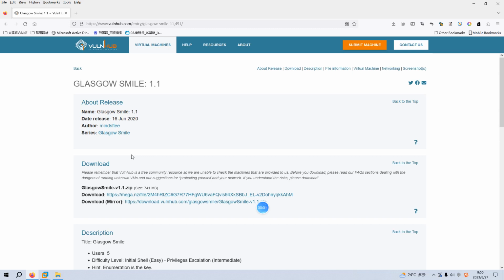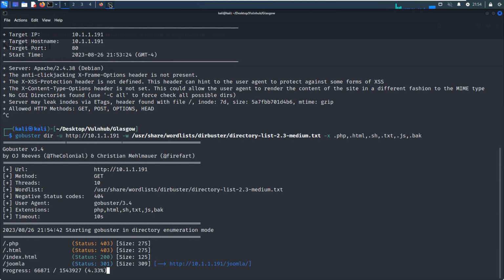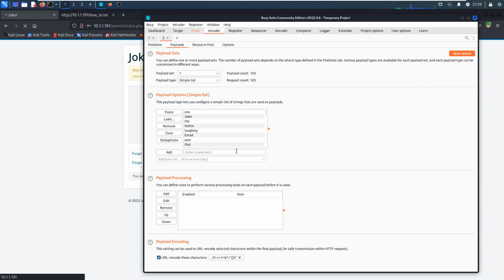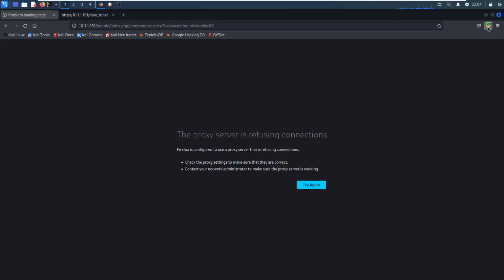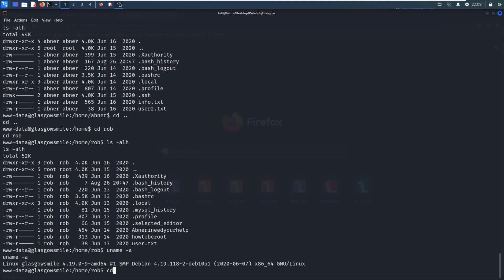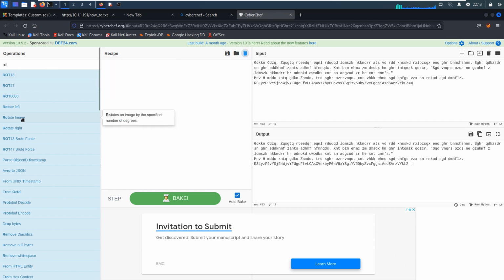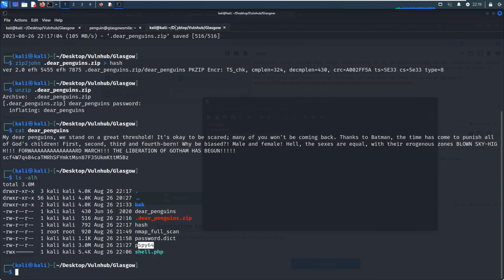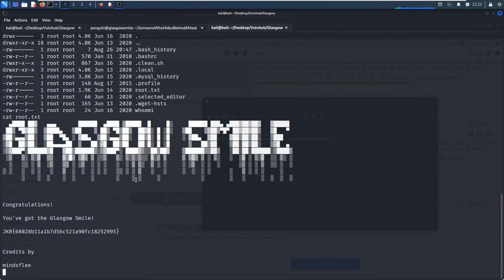Cyber Security | Ethical Hacking | Pentesting Lab | Vulnhub | Walkthrough | Glasgow Smile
Virtual Machine Name: Glasgow Smile: 1.1
Tips:
Pspy64 tool is important to monitor or analyze processes without root privilege. The tool can not be forgot when we try to elevate local privilege.